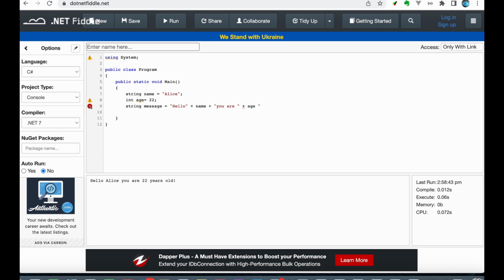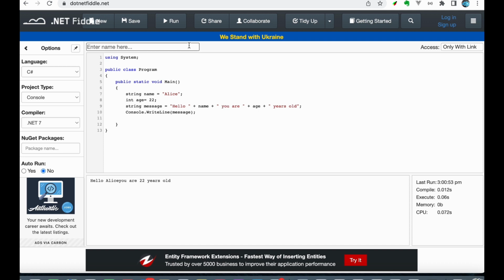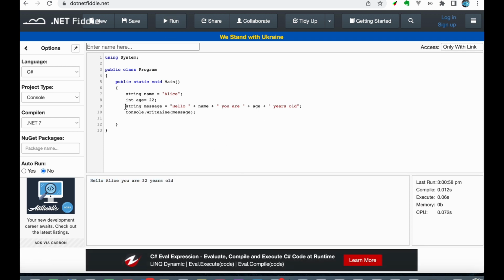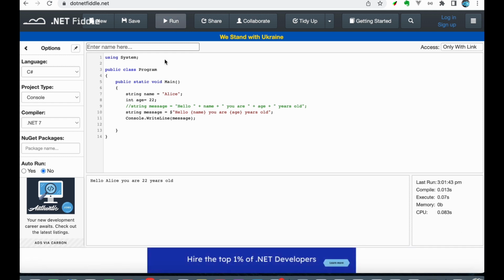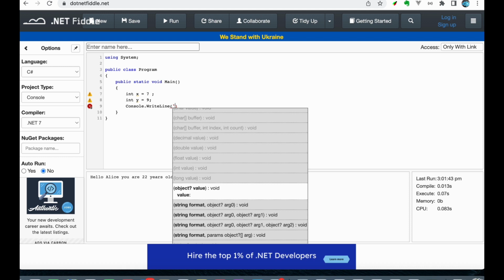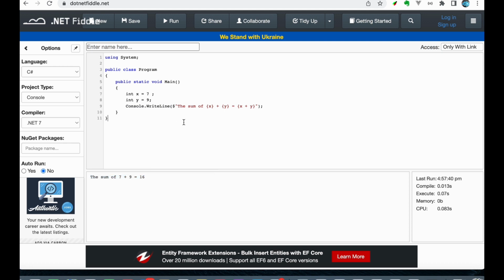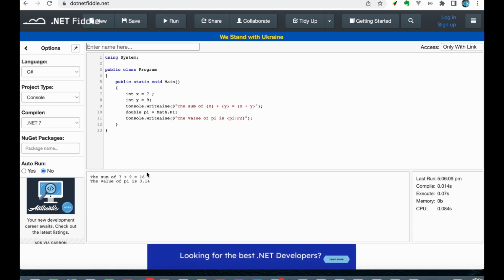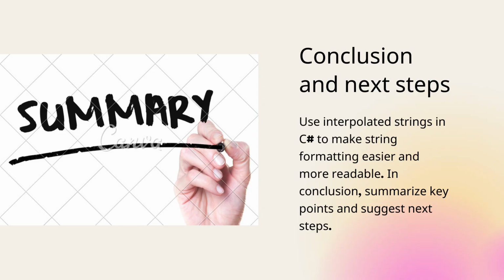C# Tips & Tricks series -1- : Interpolated Strings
C# Tips & Tricks series: Interpolated Strings
using the $ character to create an interpolated string
Interpolated strings can also include more complex expressions
format values using format strings
00:01 Introduction
00:14 The most common way is to use string concatenation
00:55 using the $ character to create an interpolated string
01:31 more complex expressions
01:53 format strings